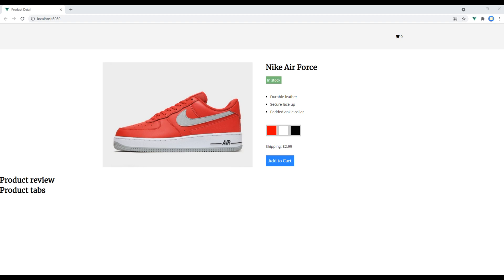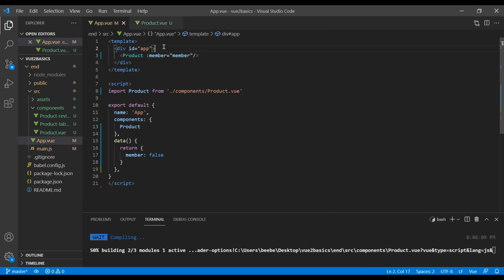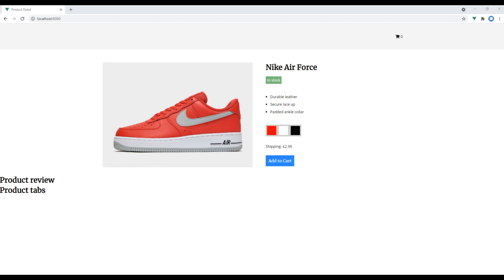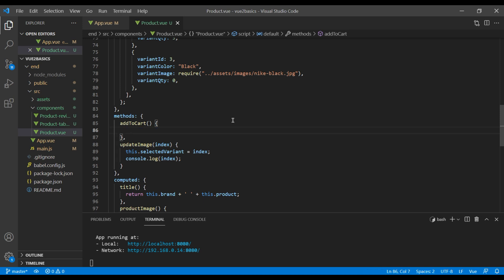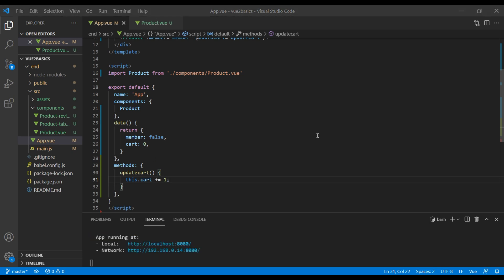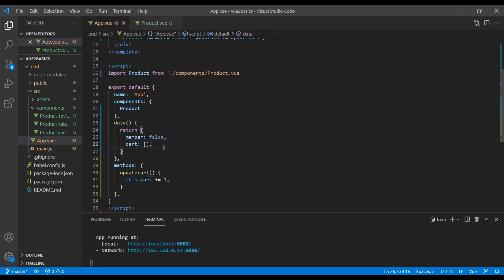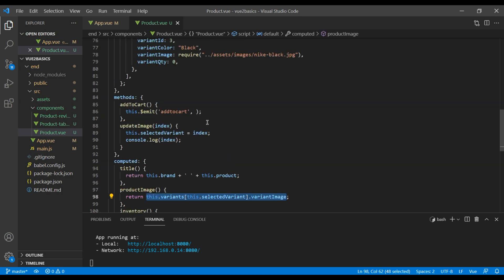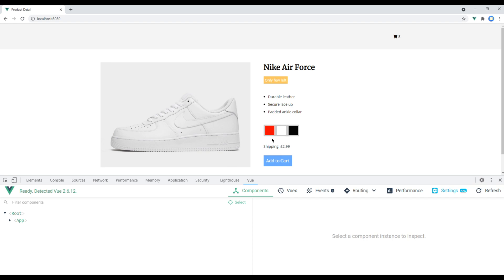Vue 2 Basics #9 - Work on communicating events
Introduction:
Learn Vue 2 Basics with Real Project.
In this tutorial, I'll show you how to work on communicating events.